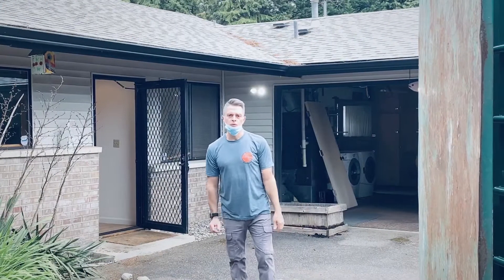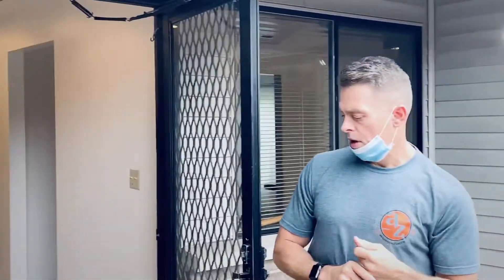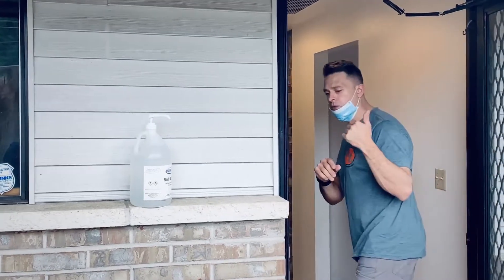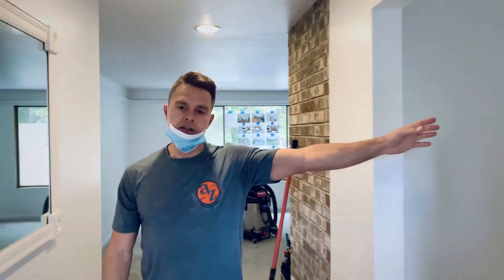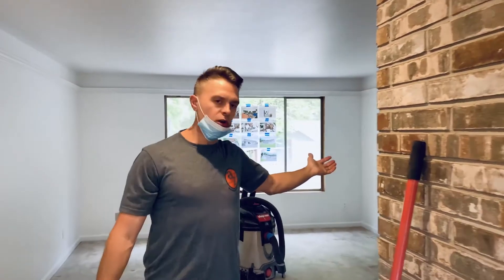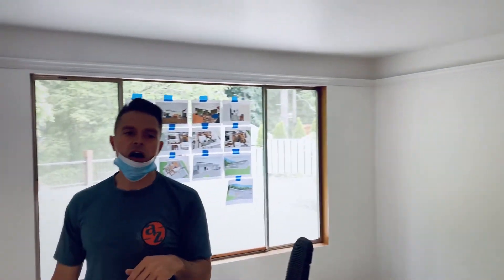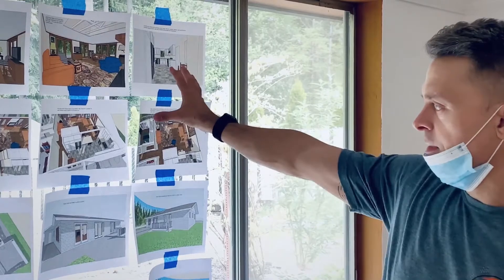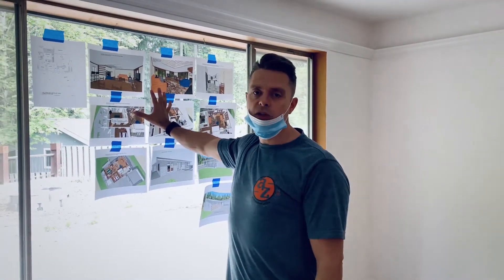Renton Remodel 1